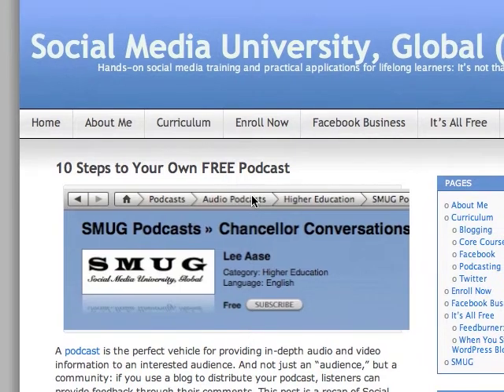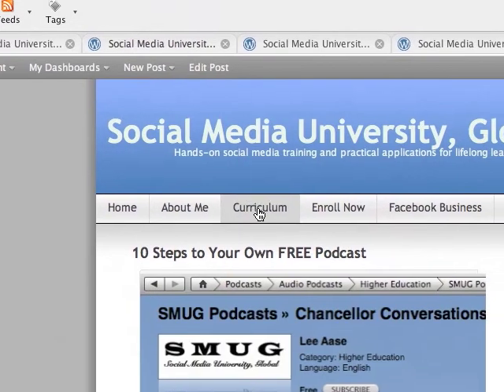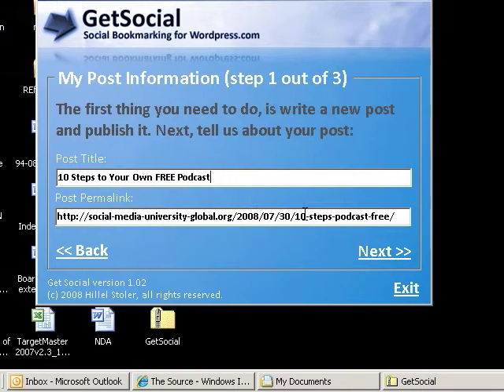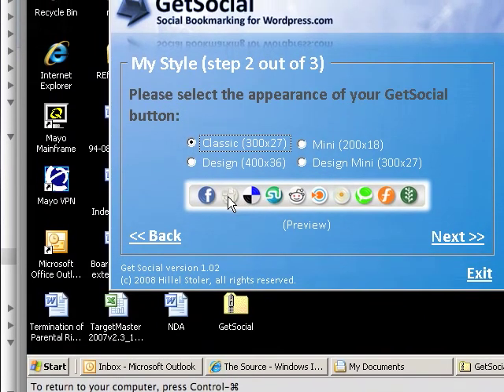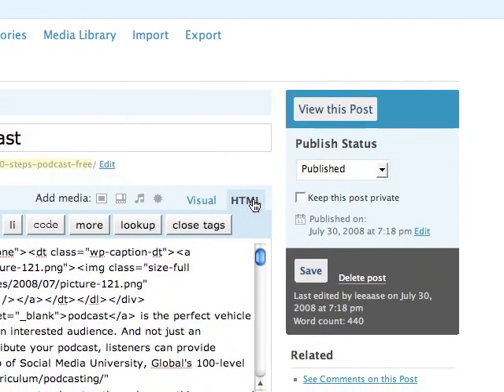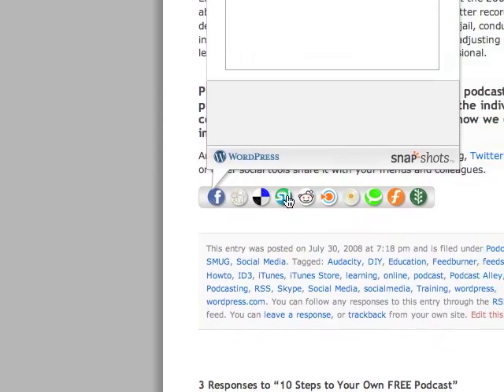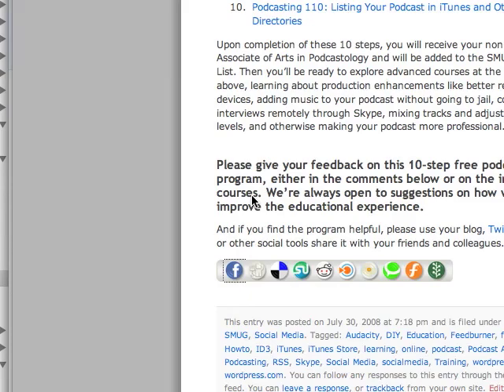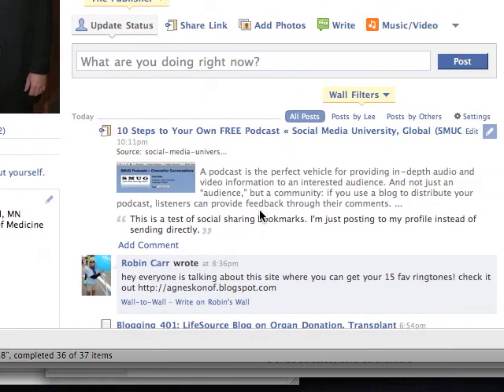Wordpress.com - Adding Facebook, Digg, StumbleUpon Sharing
In this screencast from Social Media University, Global, learn how to add social sharing buttons to the bottom of each of your Wordpress.com posts.